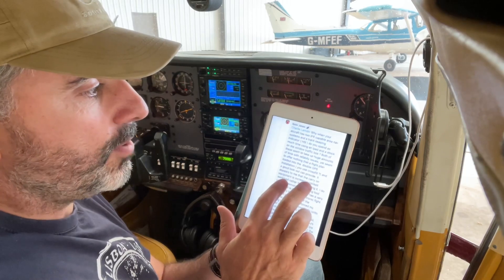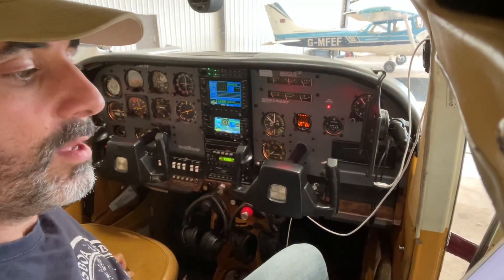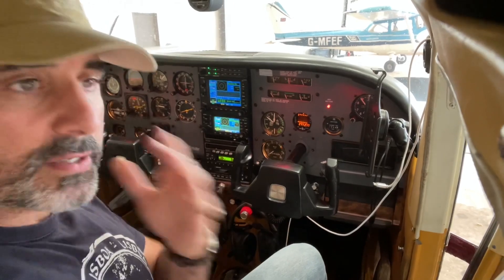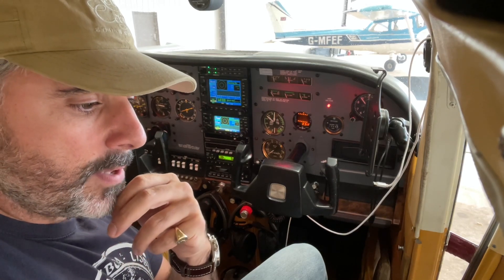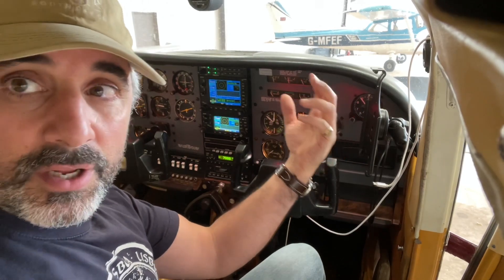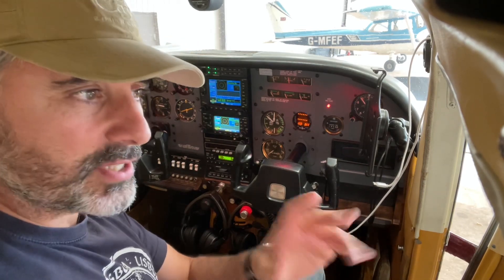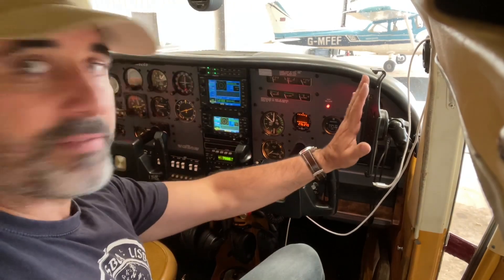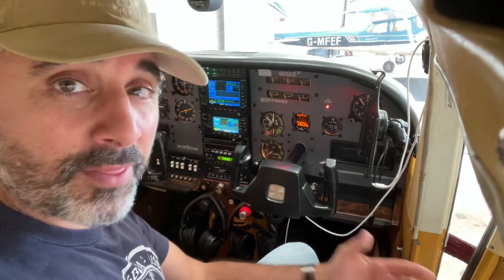Quick Q&A re SkyDemon and SkyEcho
I had a question from Keith Jones about my use of carry-on devices for navigation and conspicuity instead of using the plane’s on-board avionics.

This is a quick video discussing my views on sky Demon and sky account for VFR  flights.

Here's the full text of Keith's question:

"Why when your aircraft has two IFR capable area nav systems and a track keeping indicator ( HSI ) do you spend so much time using an iPad and a stuck on the window traffic box? Both of these seem to take up huge amounts of time with reliability issues, yet seem to offer nothing that a flight plan loaded into the double GPS installation ( you use crossfill ?) and a good look out can provide. It appears to me that the carry on equipment is increasing cockpit workload rather than reducing it. I do use skydemon as a planning tool but it once in the aircraft it has a very secondary role as an electronic fight bag. The performance of the skyecho has just re-enforced my feeling that cary on conspicuity units are of limited use and the money spent on such units is mis-directed, especially as in an aircraft like yours reliable non TSO traffic systems are available that can display traffic on the GPS screen and give audio warnings via the aircraft audio panel. None the less the video was an interesting view of how others use tools to fly aircraft and a well produced , I think ( with your permission ) I might use it as a training aid. With a few of my students now reaching the navigation part of their training it might well promote discussion on cockpit workload and use of PED’s in the cockpit.